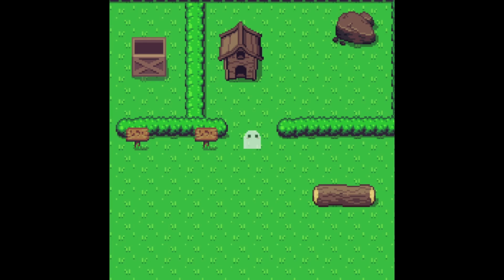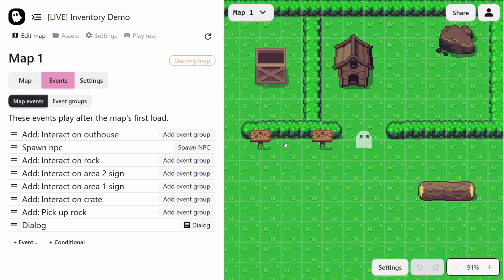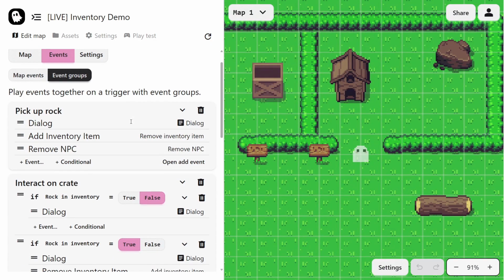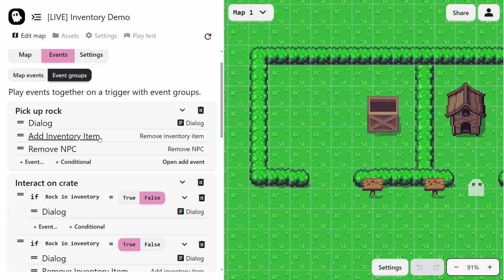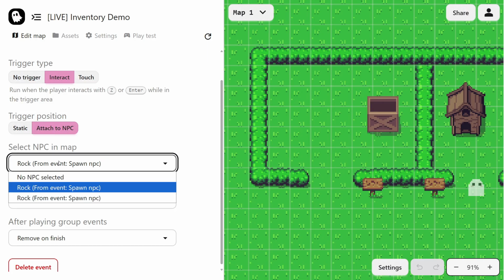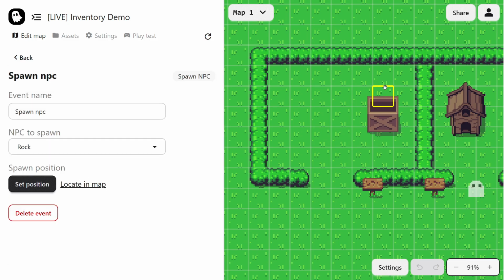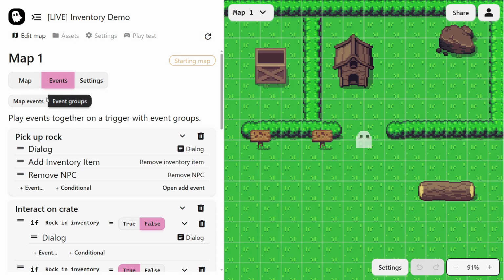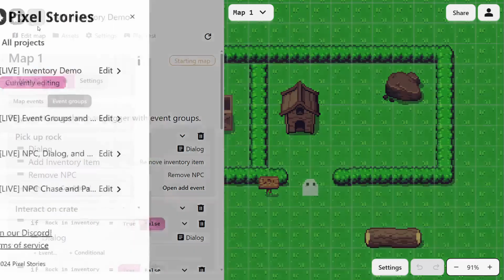PS Maker Inventory Demo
This video showcases what the inventory system looks like in PS Maker. After the game showcase, I go through how the demo is implemented in PS Maker with events as well!

PS Maker is a free no-code game creation tool made for 2D story-driven games. It lets you tell immersive and captivating stories through games! You build your map, add your story, and then implement fun mechanics as well. It is in early access and you can follow the development in the Pixel Stories community below.

Timestamps:
00:00 Introduction
00:16 Game Demo
01:09 PS Maker Implementation